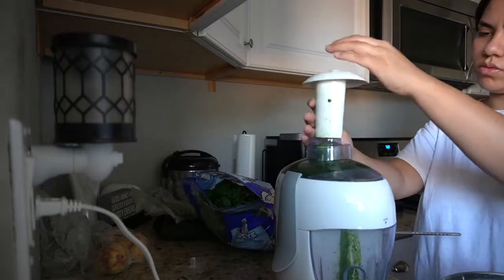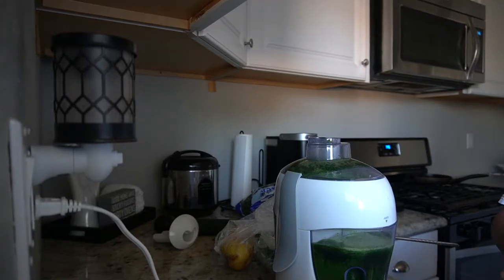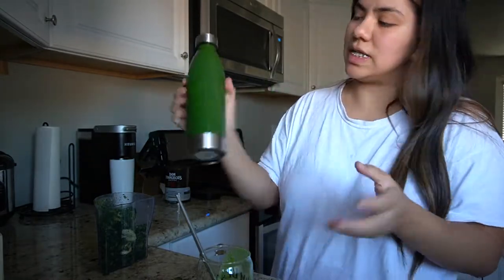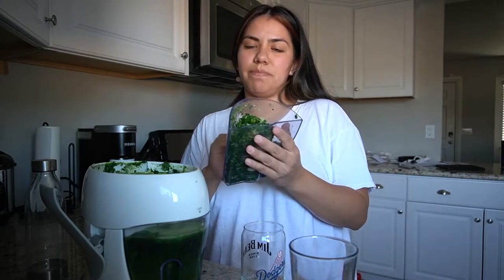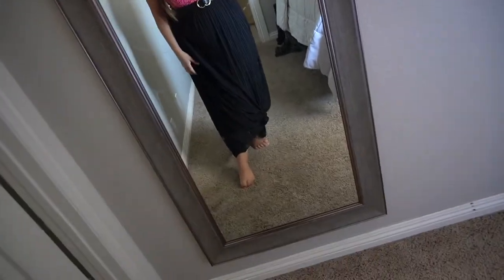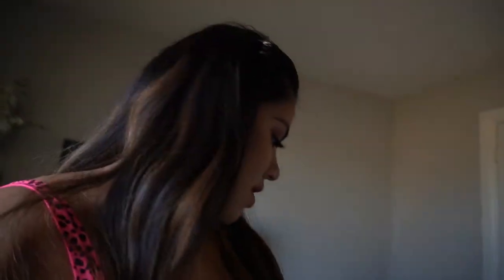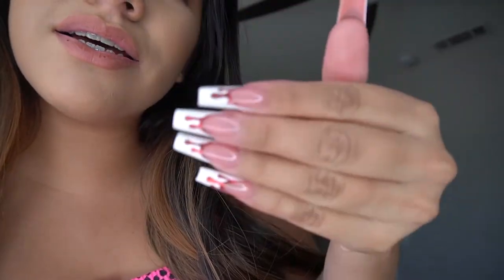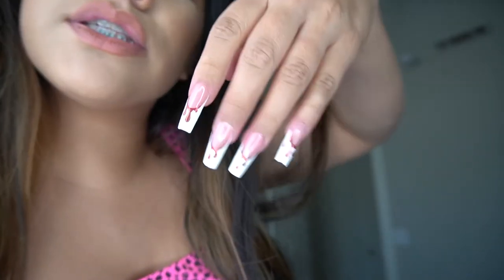BEHIND THE SCENES | NAIL TECH | CONTENT CREATOR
HELLO YOU GUYS I HOPE YOU ENJOYED TODAYS VIDEO. THIS ISNT MY EVERYDAY BUT ITS THE DAYS THAT I AM NOT BUSY WITH CLIENTS. I HOPE THIS GAVE YOU INSIGHT ON HOW MUCH GOES ON BEHIND THE SCENES OF A SMALL BUSINESS I HOPE YOU ALL ENJOY 😊